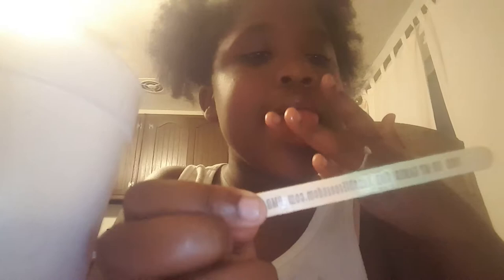Tasting a bomb pop pt 2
LandofFreezedom.com is the website I said would be in the description box . Guys tell me if you have tasted a Bomb Pop before